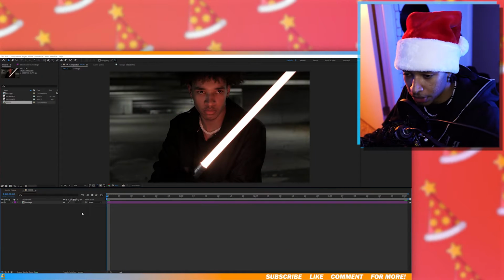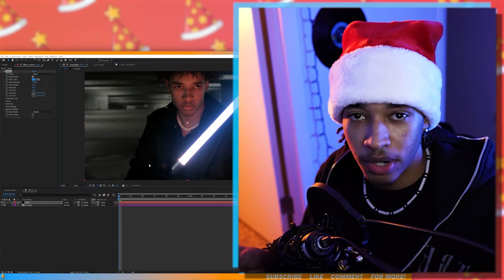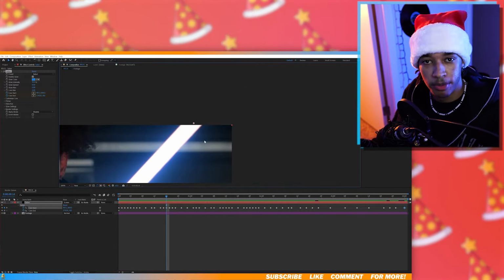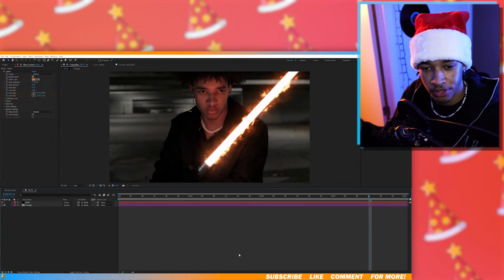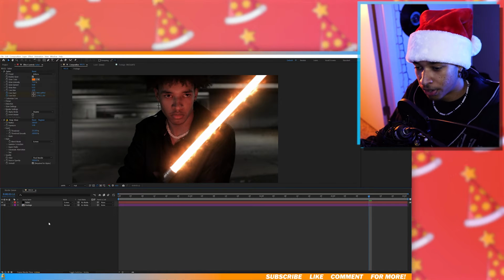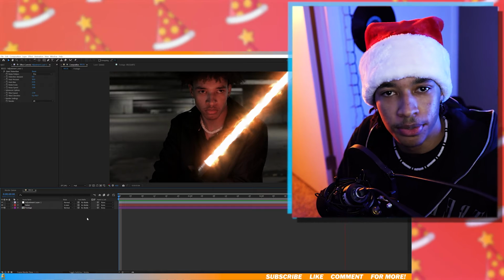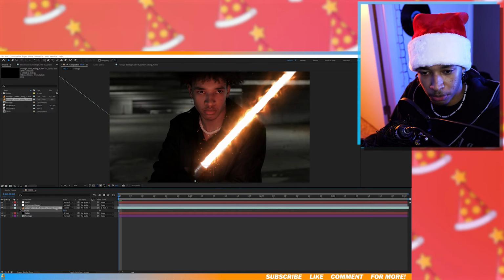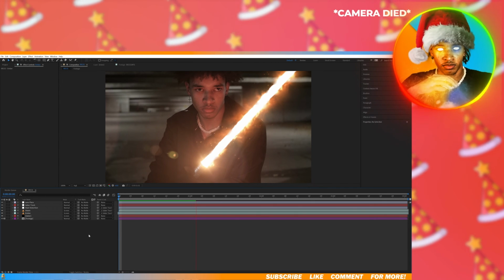Easy Fire Lightsaber VFX Tutorial in After Effects (2024)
Chapters:

0:00 - Intro
0:27 - Saber
1:50 - Tracking Lightsaber
3:39 - Stylize
4:13 - Sponsor
4:47 - Stylize
5:09 - Heat Distortion
6:11 - Add Steam & Embers
8:12 - Lens Flare
8:41 - Outro

Quote Of The Day: “Every artist dips his brush in his own soul, and paints his own nature into his pictures.” – Henry Ward Beecher.